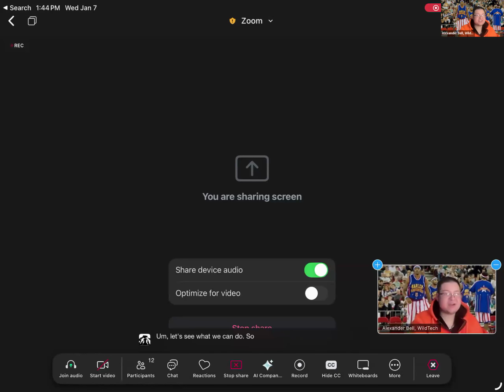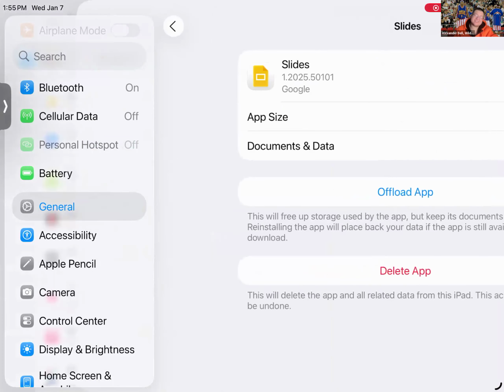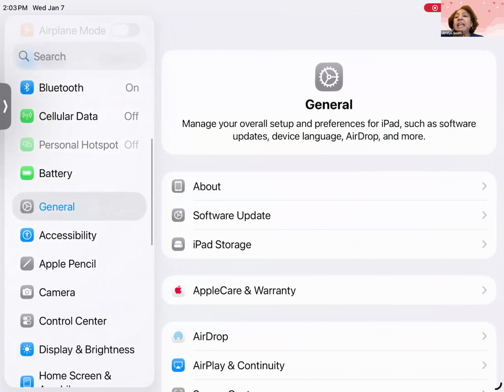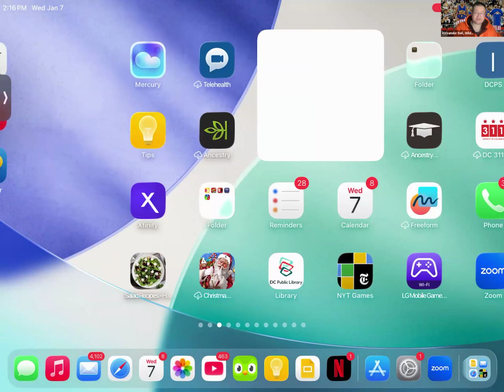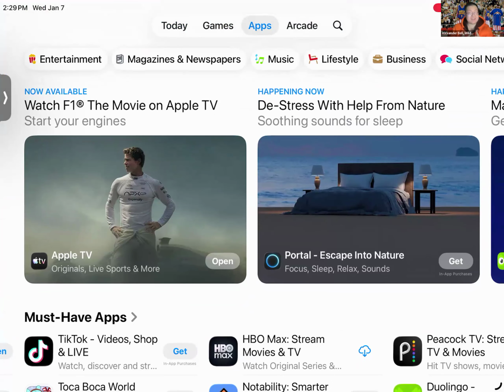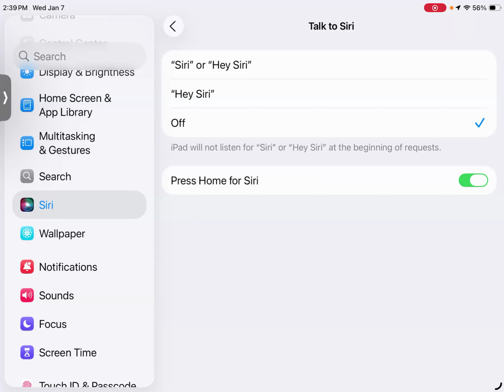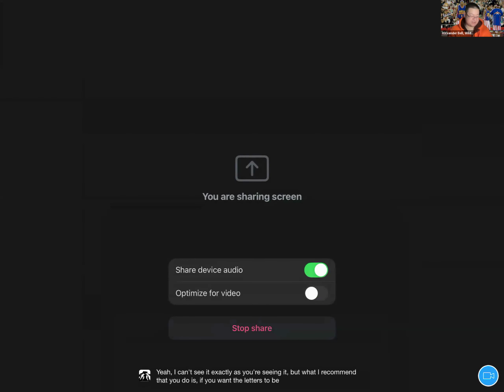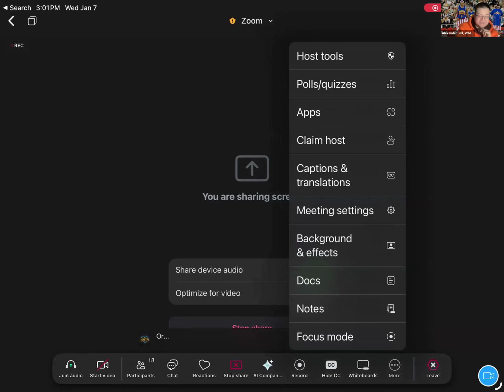Module 1: Introduction to Your New Apple Device!